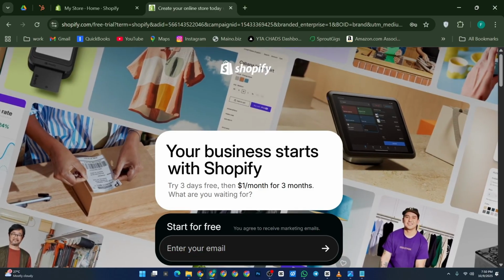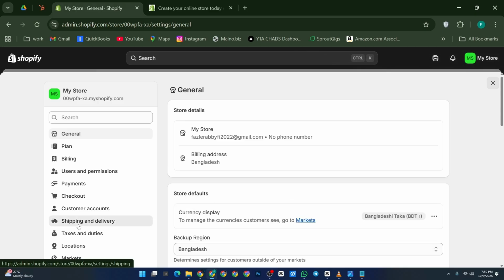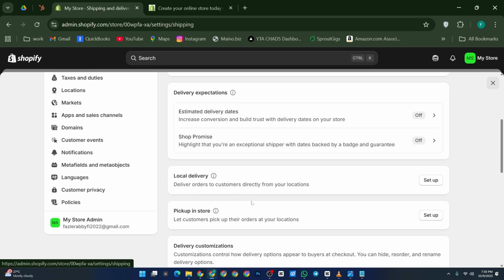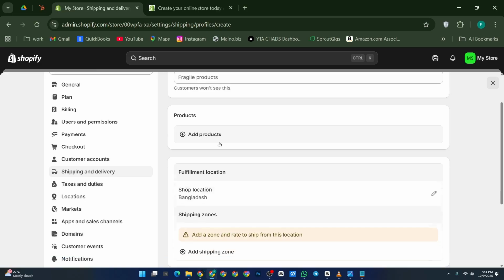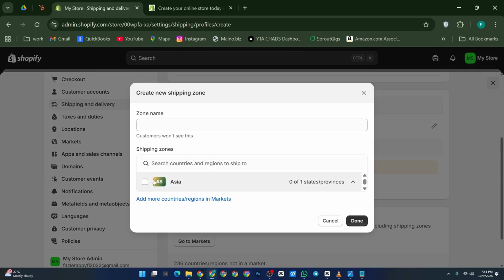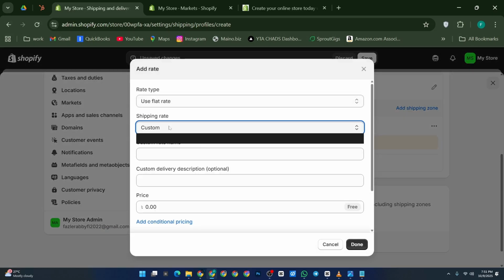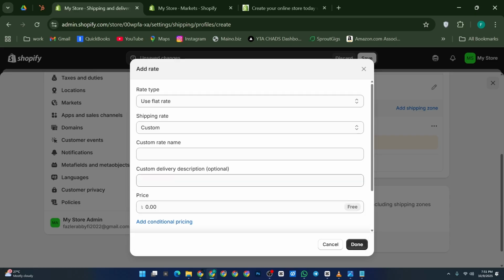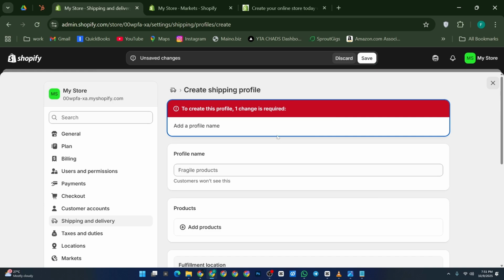How To Set Up Shipping On Shopify Step By Step - 2025 (Beginner Friendly Guide)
Learn How To Set Up Shipping on Shopify Step by Step with this complete 2025 beginner-friendly guide. Whether you're starting your first online store or optimizing existing shipping settings, this tutorial covers everything from basic setup to advanced shipping strategies. Discover how to set shipping rates, zones, and delivery options to boost sales and ensure smooth order fulfillment on Shopify.